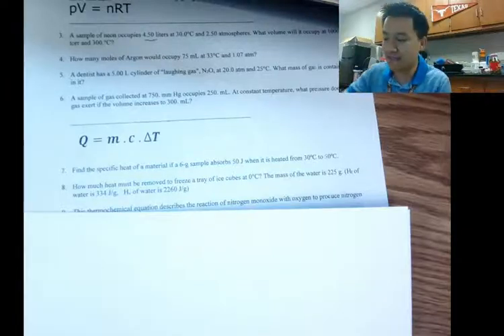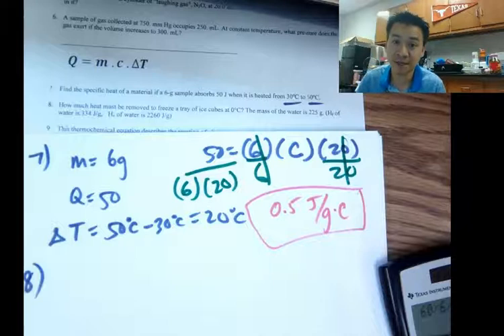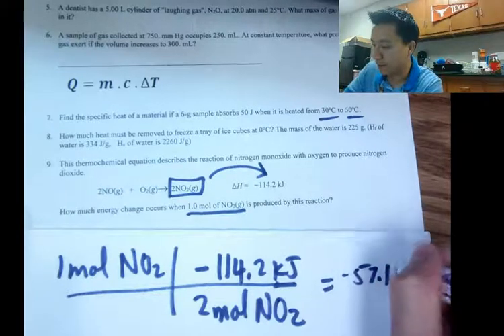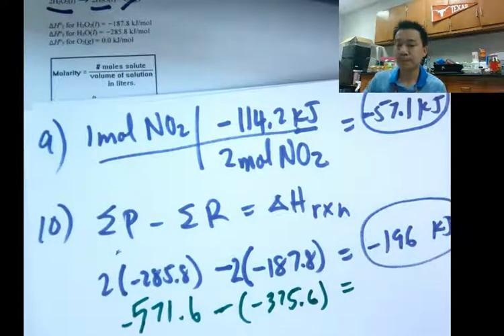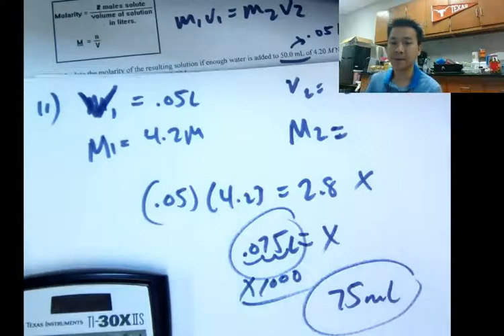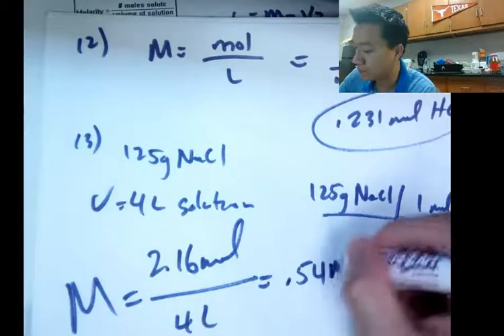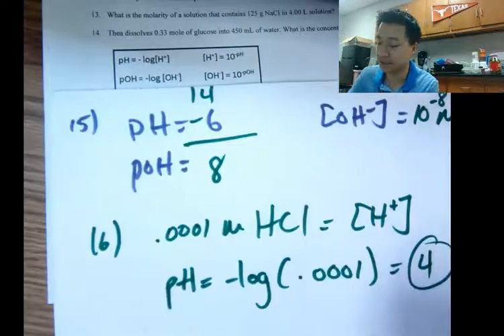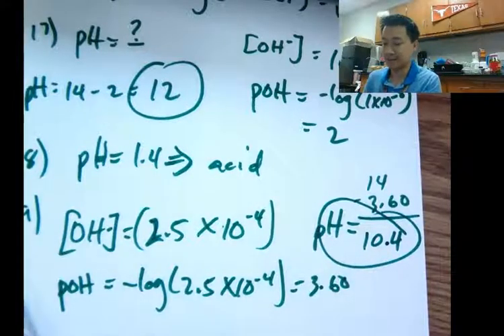review 7 19